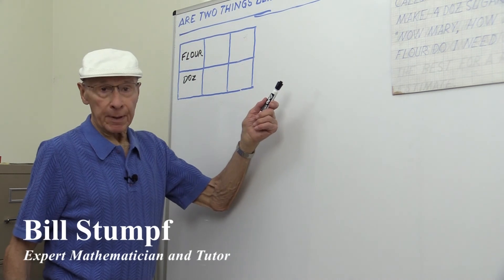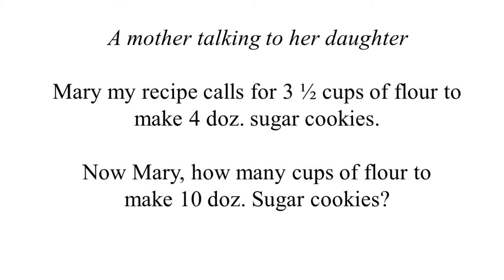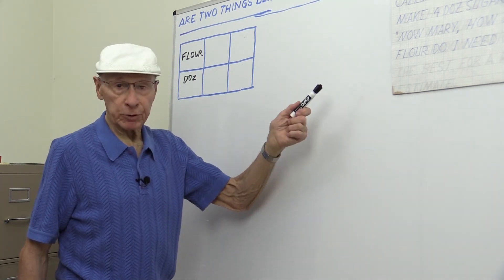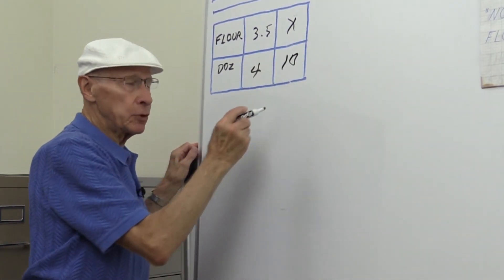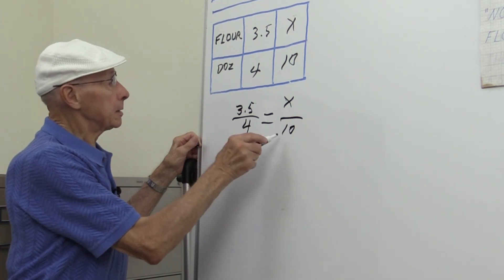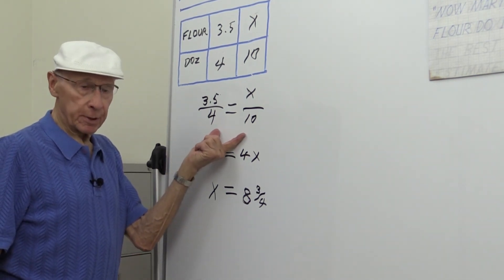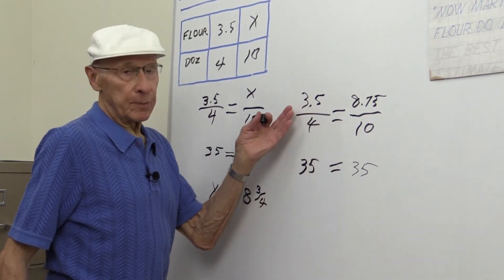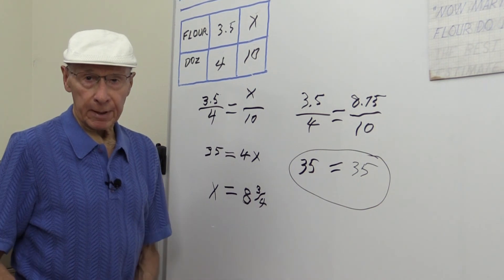"Cups of Flour for Cookies" Ratio / Proportion Topic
This discussion is to help with clarity in GED Mathematical Word Problems.  We are talking about unknown cups of flower needed for a larger batch of cookies.